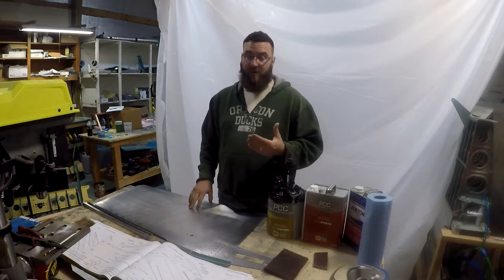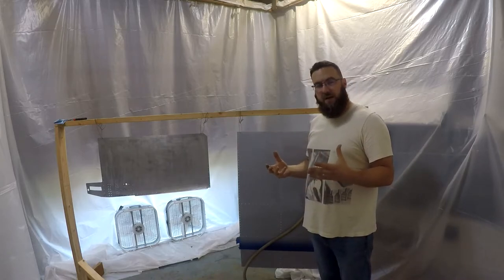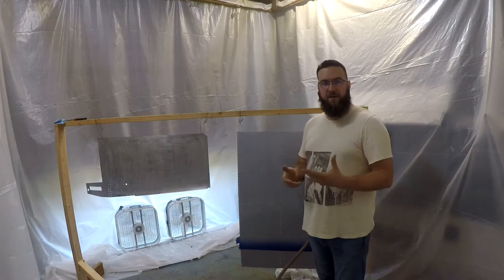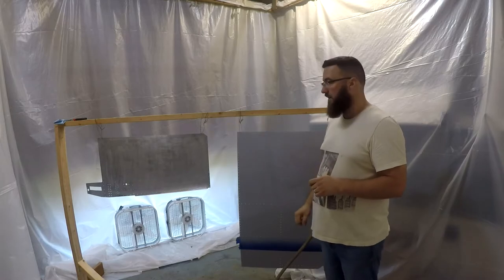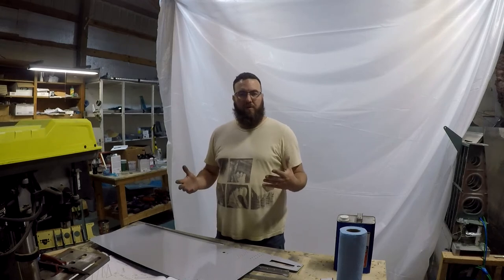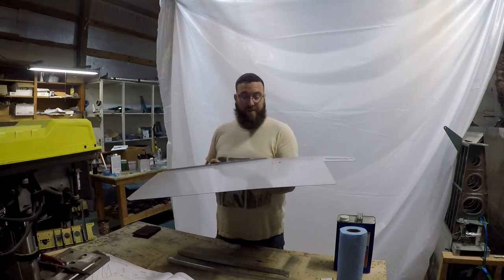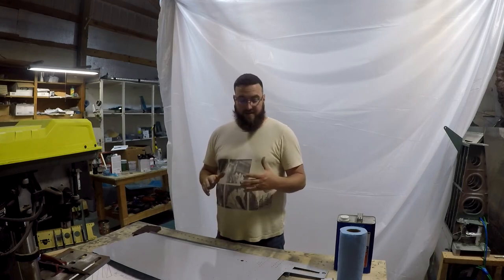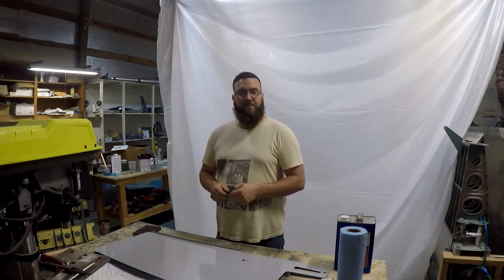Scott's RV 14a Paint booth shenanigans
I finally decided to make a paint booth! Lets see how this goes!